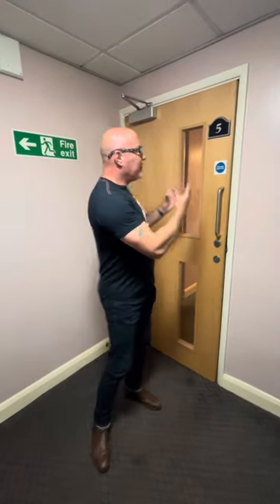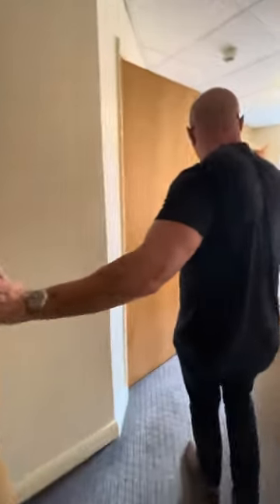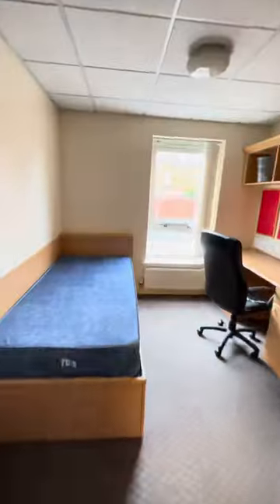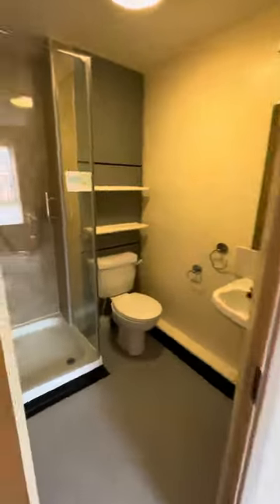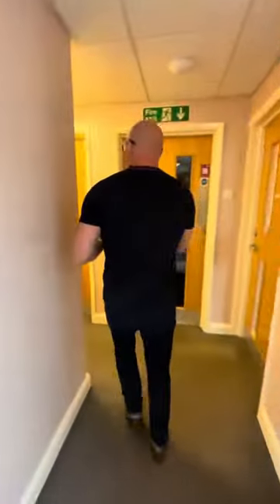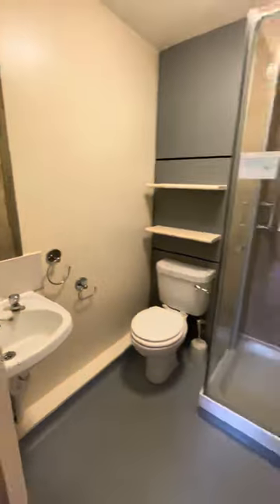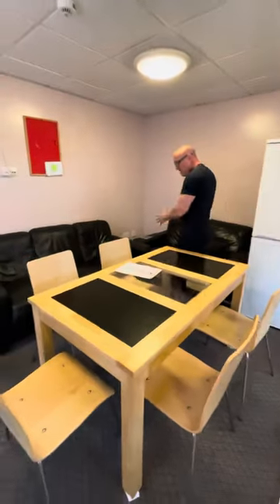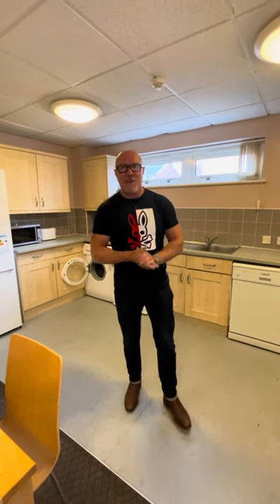Flat 5 Union Court | Leamington | Student Tour (6 Bed)